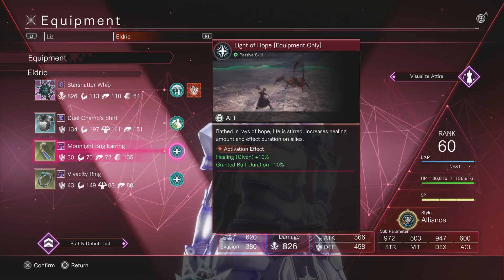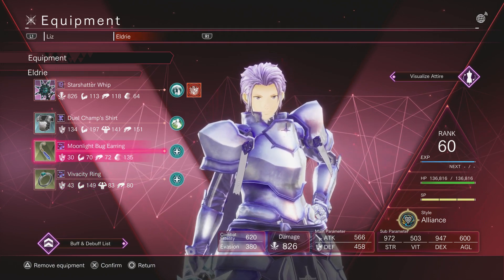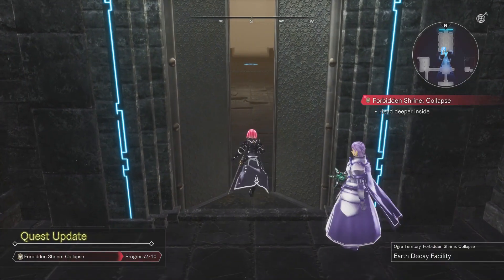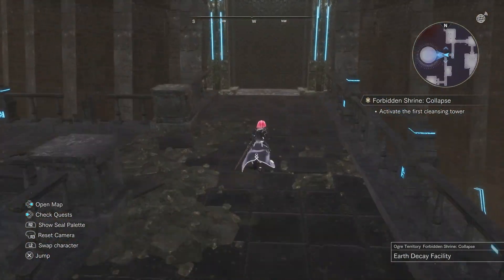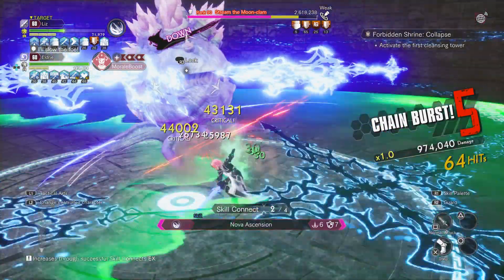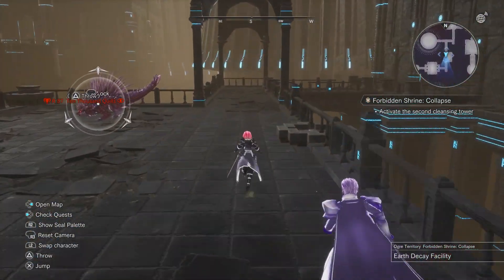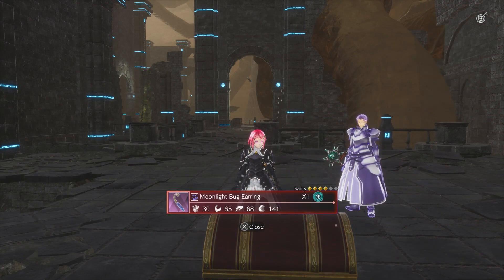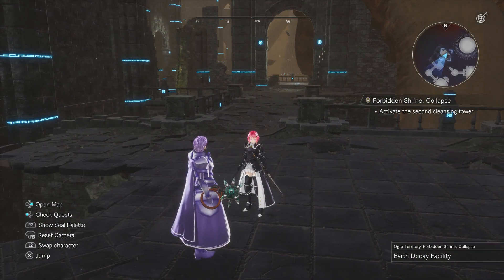Sword Art Online Last Recollection Moonlight Bug Earring Location